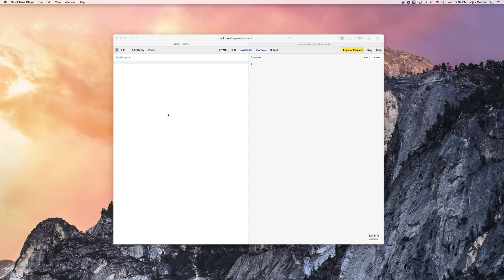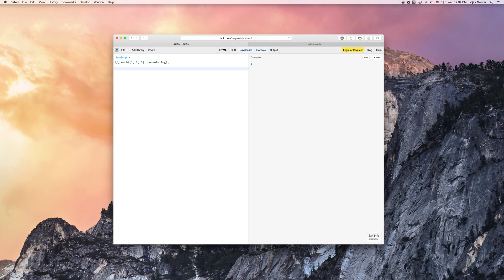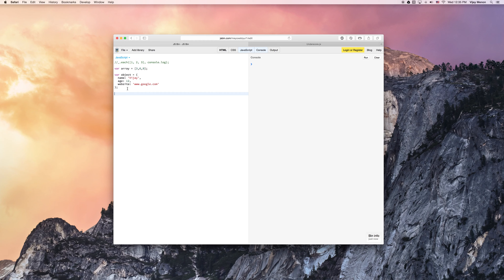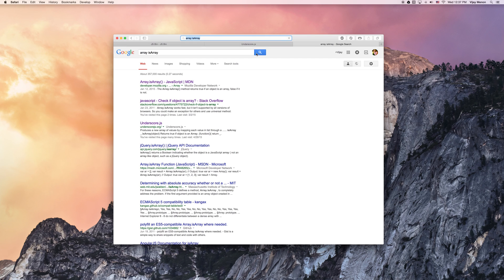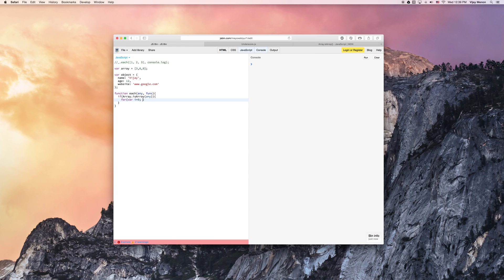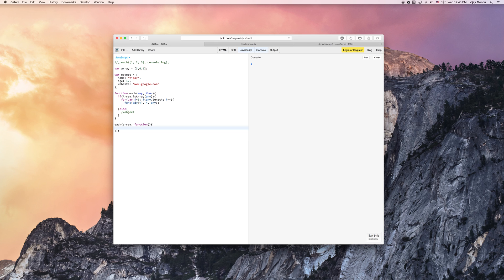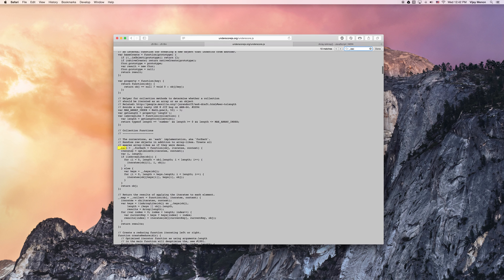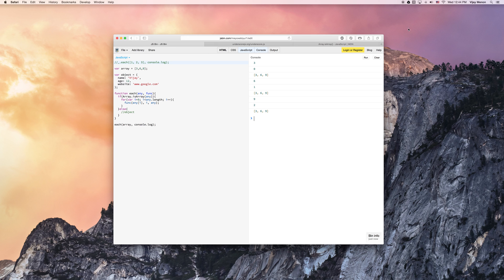Using Underscore.JS' Each Method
This video will talk about how to use the each method from Underscore.JS as well as how to write your own each method so you better understand what's going on in the Underscore library with regards to its internal functions.